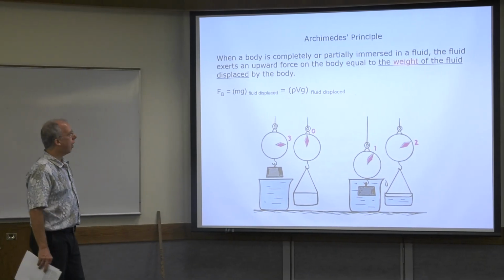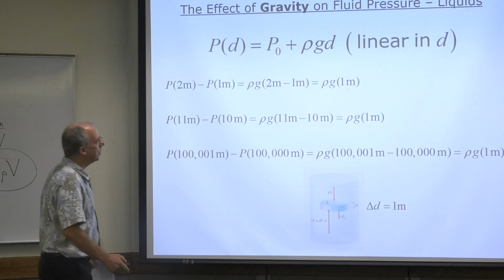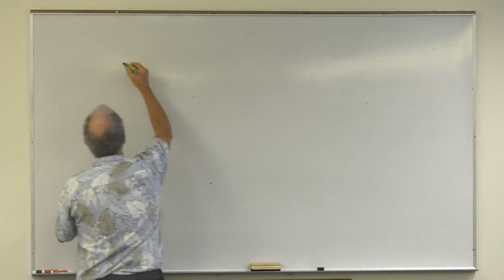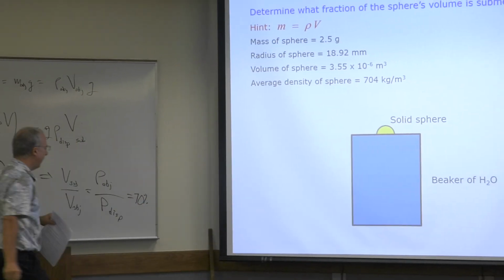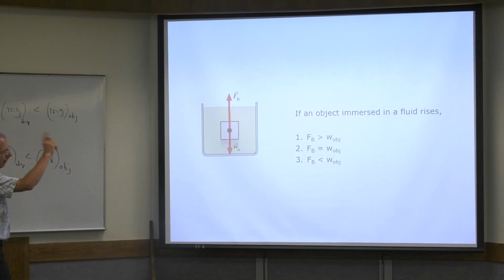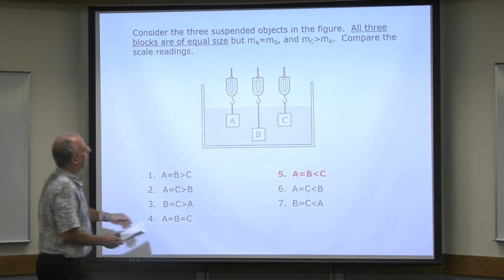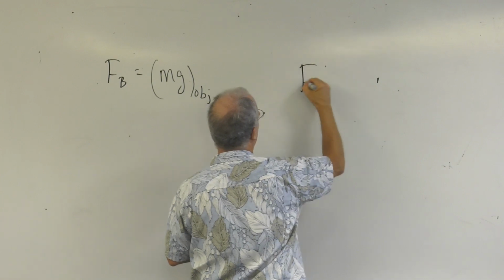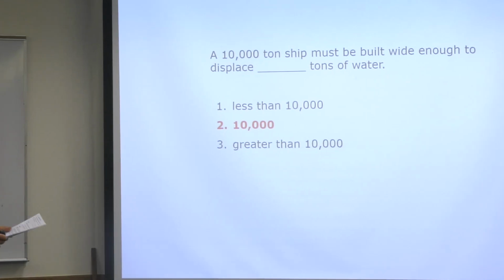P221 Ch. 14-4